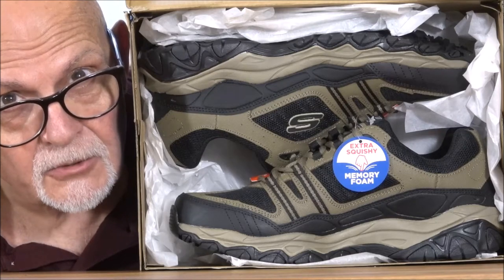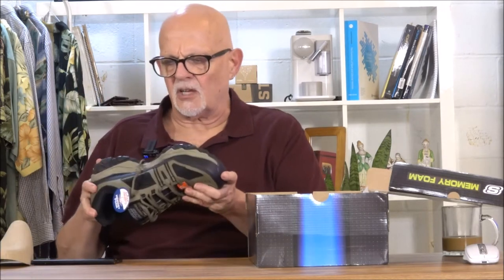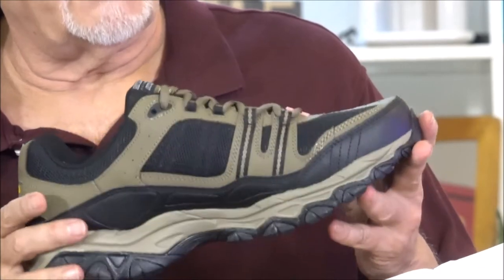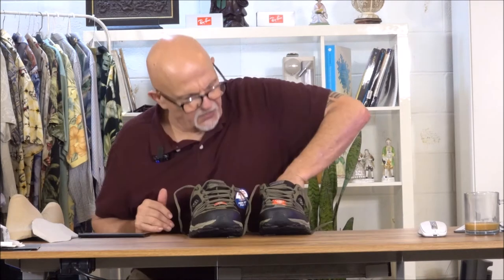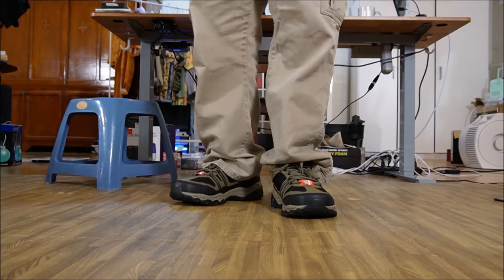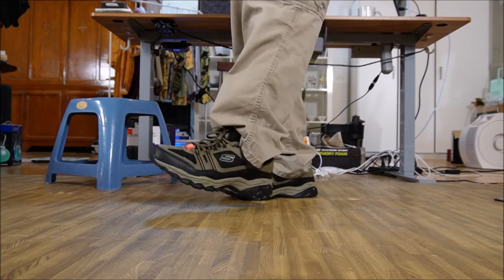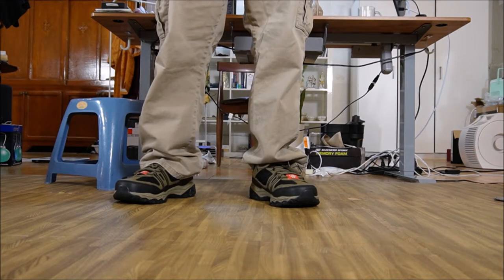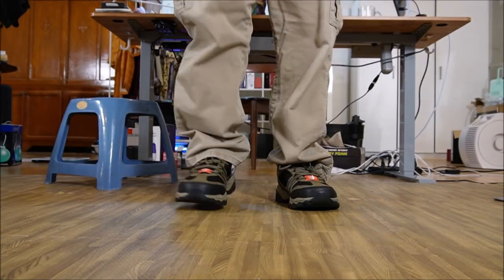Skechers Men's After Burn Memory Fit Memory Foam Insole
Memory Foam Insole, Rubber Outsole